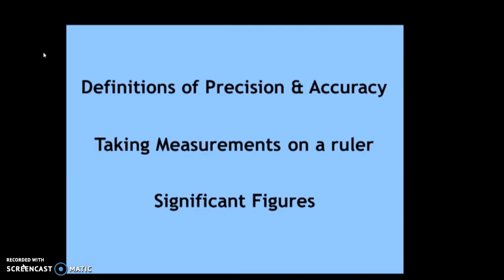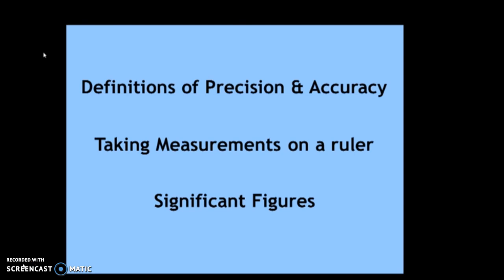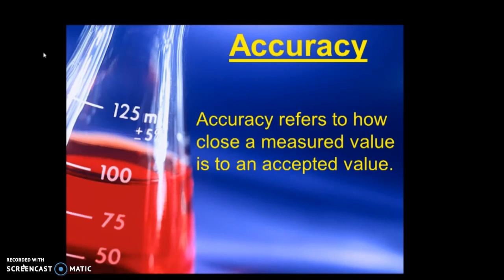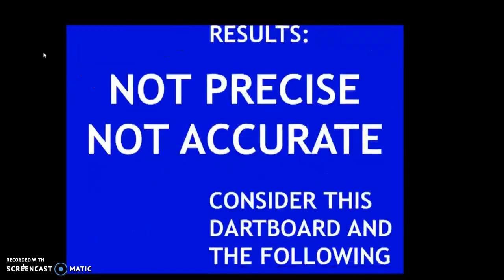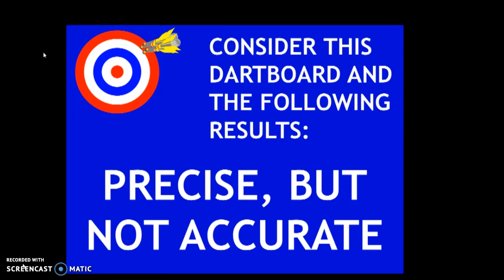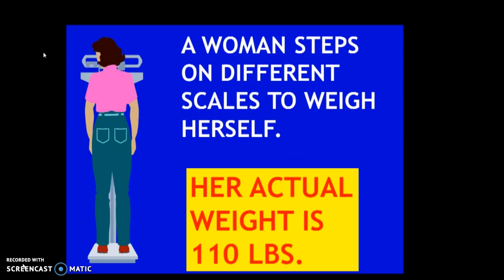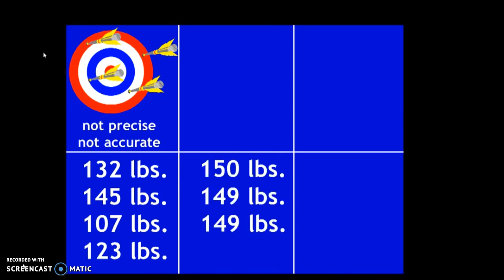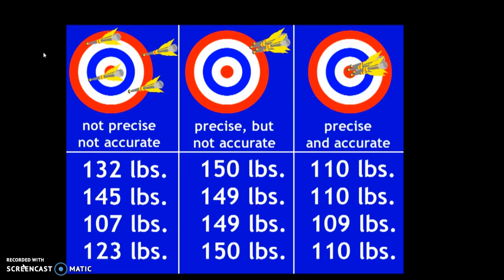Precision vs Accuracy Ch 1